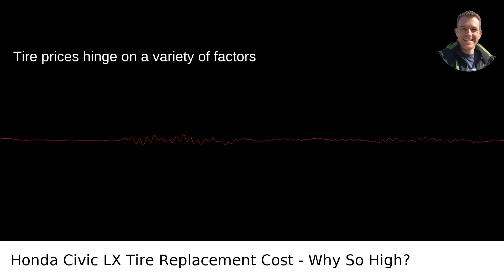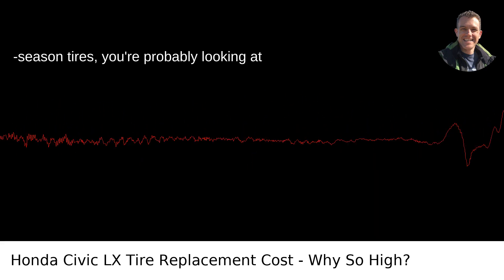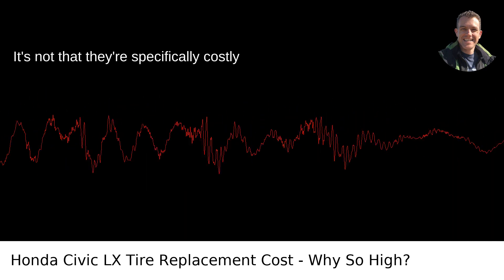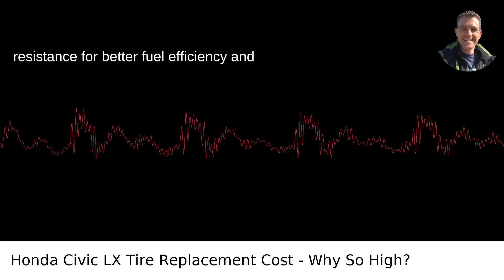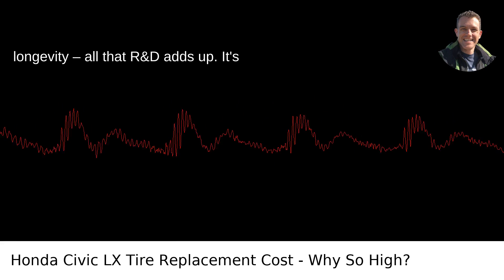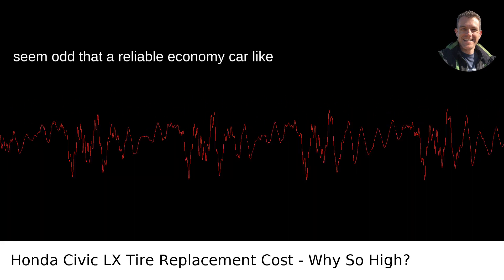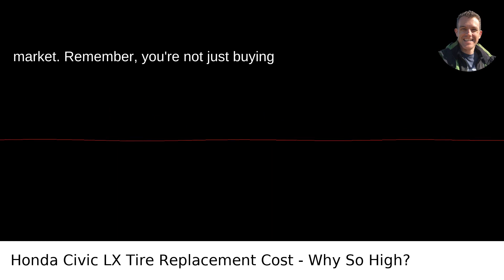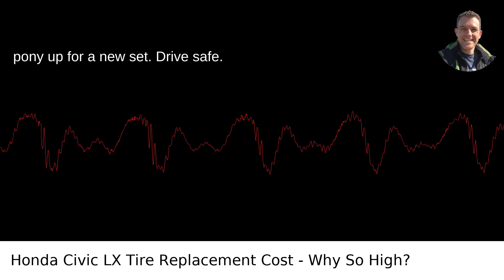Honda Civic LX Tire Replacement Cost - Why So High?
/answer/Scott-Krager My video answer to the question: How Much Does It Cost To Replace Four Tires On A Honda Civic LX Why Are They So Expensive For Such An Inexpensive Car Compared To Other Cars?